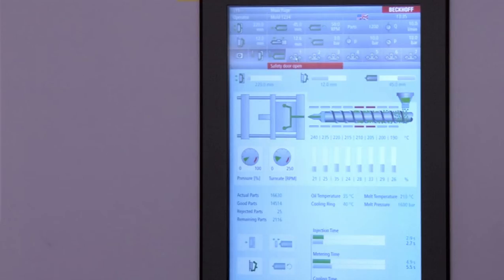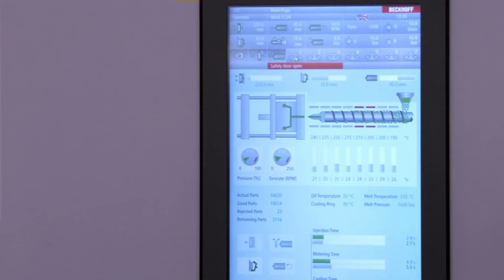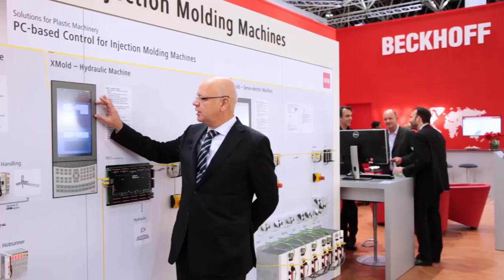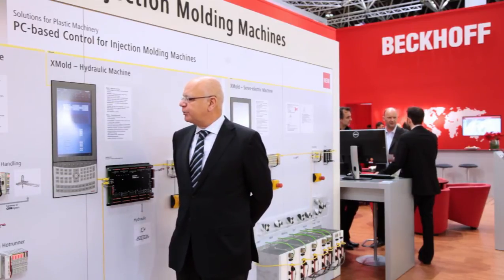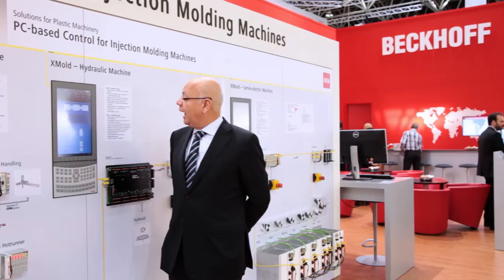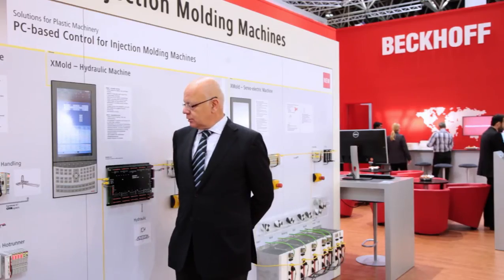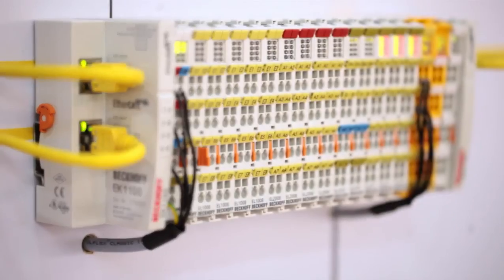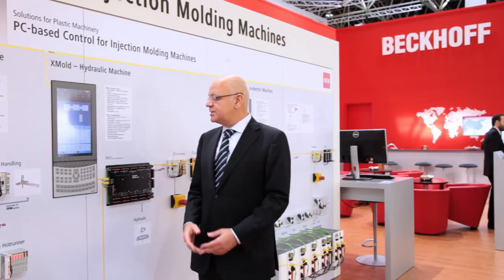EN | XMold: Control solution for hydraulic injection molding machines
With PC-based control technology, Beckhoff offers an open and flexible automation solution for all areas of plastics processing. This video shows a system solution for complex, hydraulic injection molding applications.